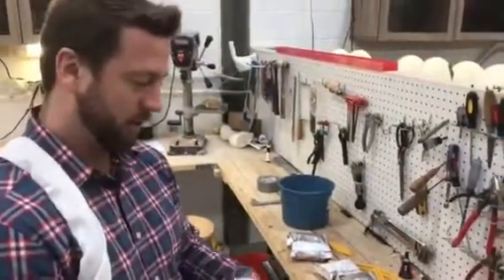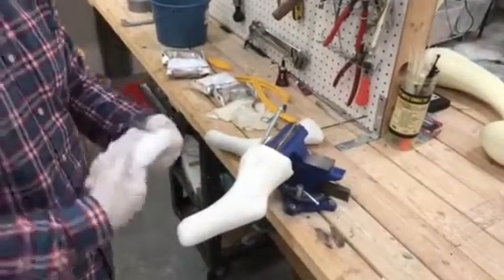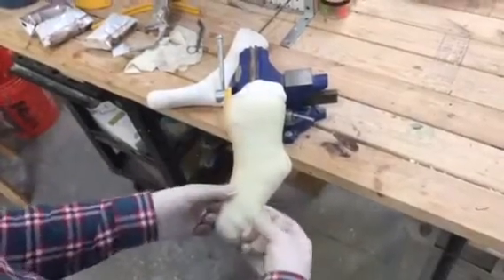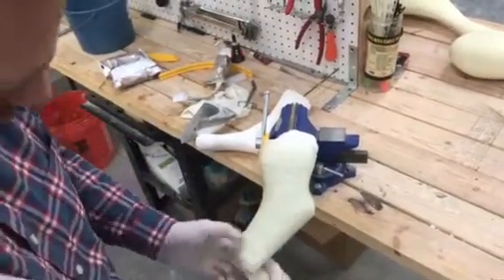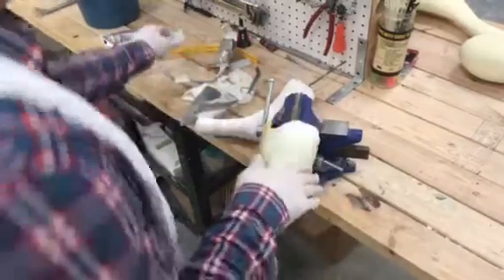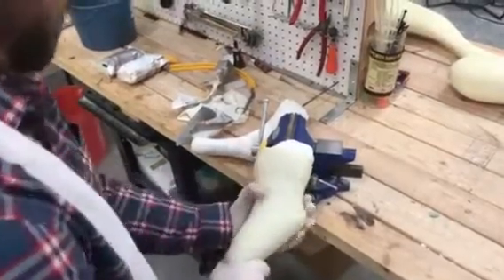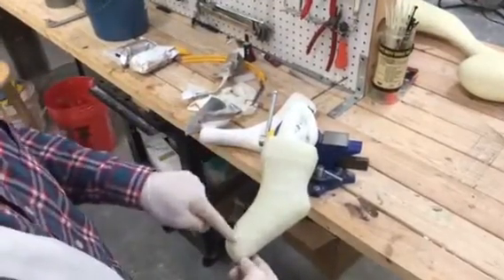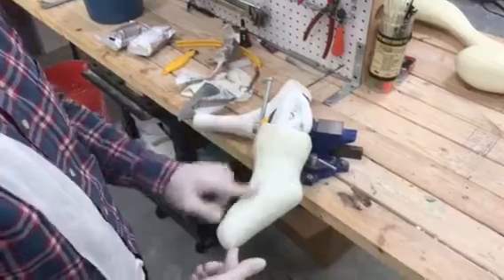Forelimb prosthetic casting demo